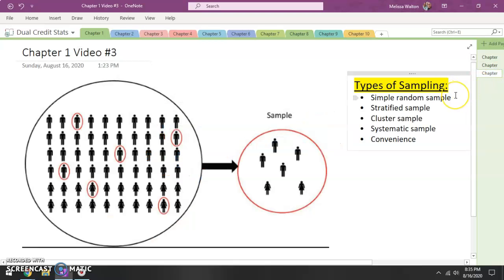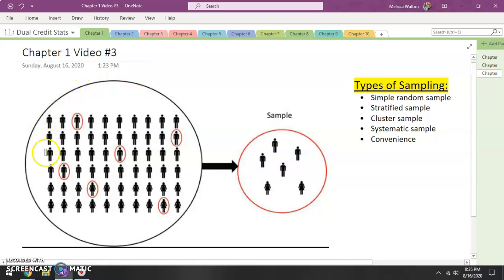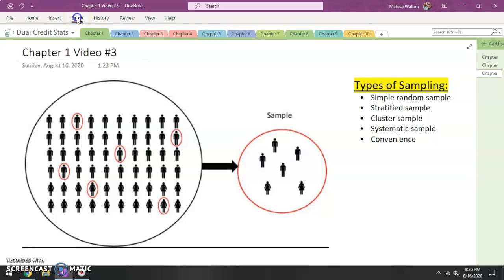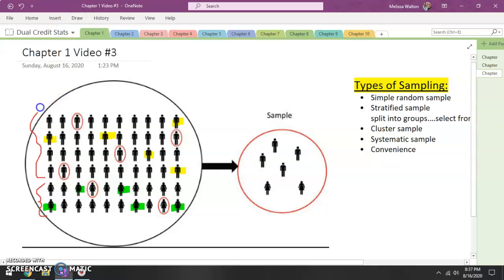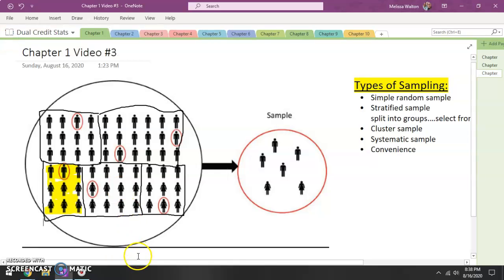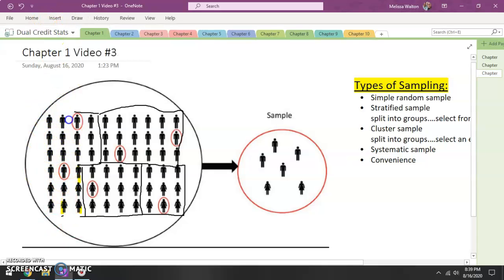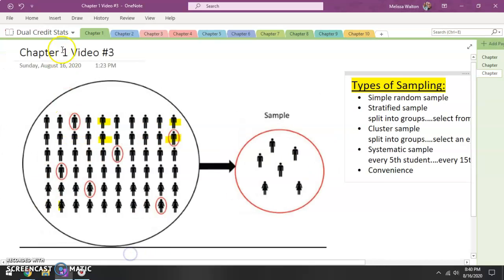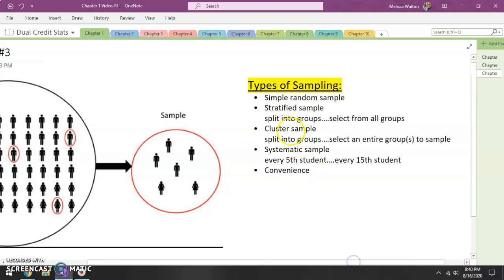Chapter 1 Video #3 (MATH 111)